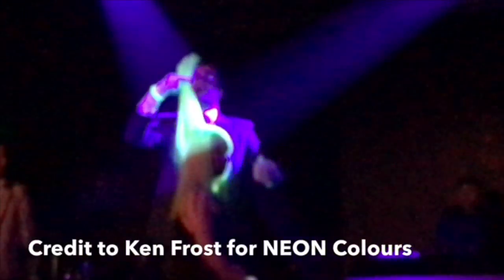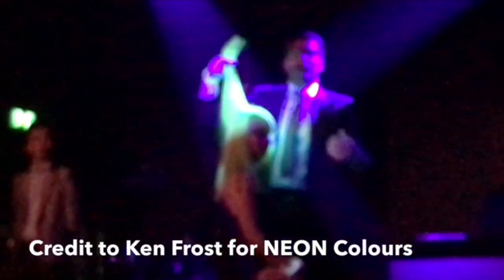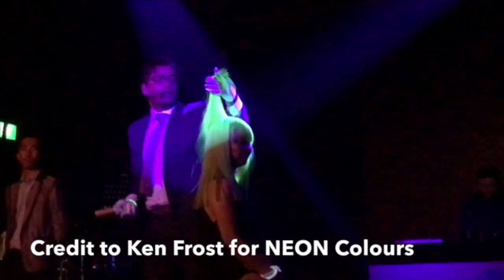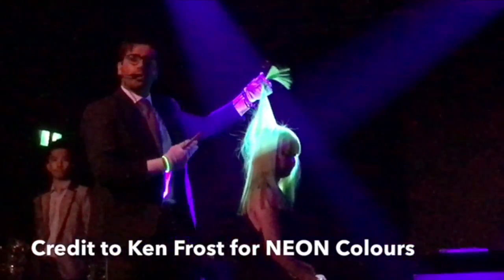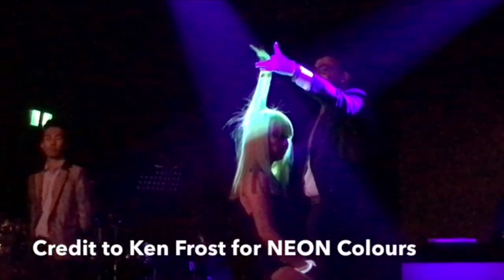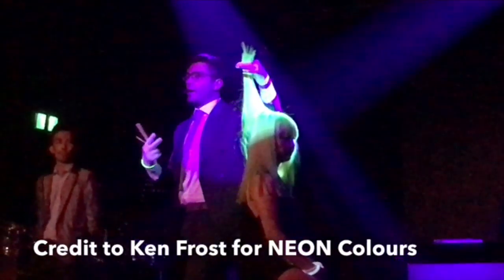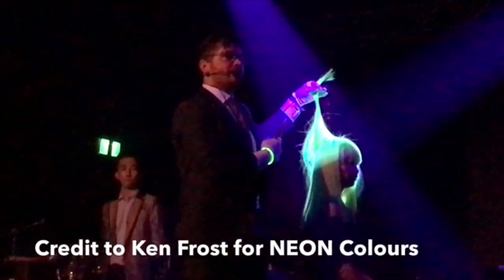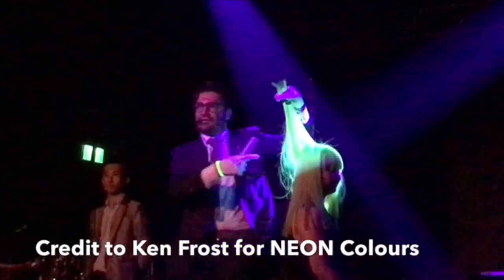Alfa Parf Singapore with Alessandro Fratini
This video is about Alessandro show